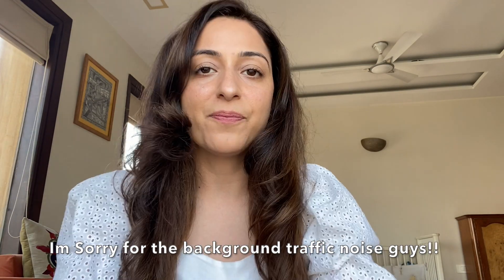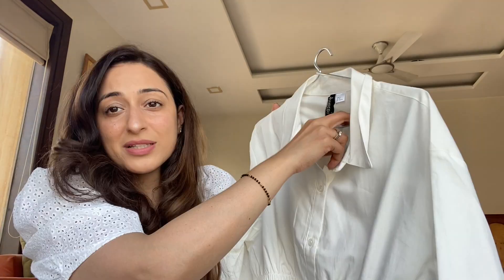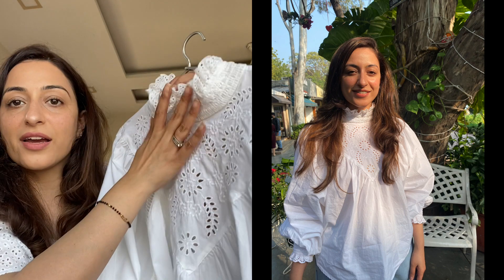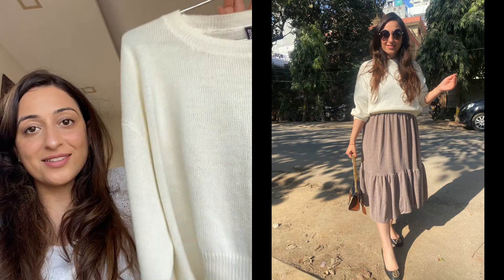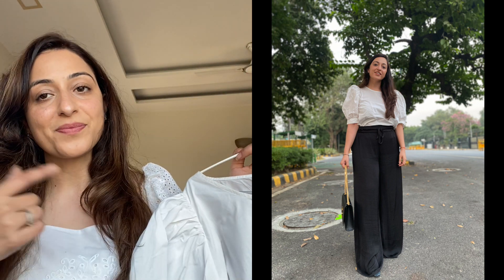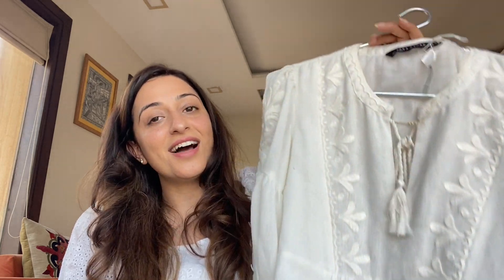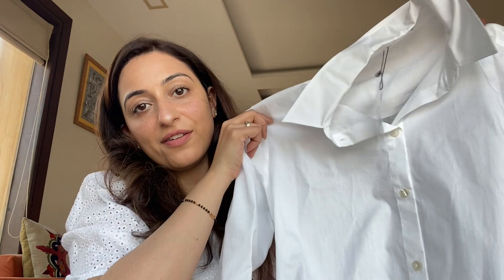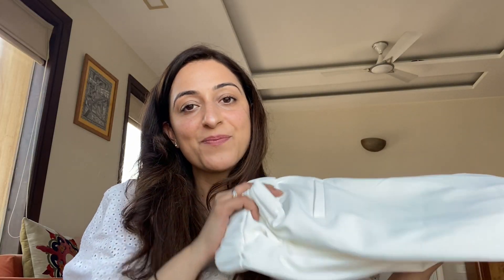FAVOURITE WHITE OUTFITS - WHITE MUST HAVES | Summer Outfit Ideas | My White Outfits Collection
Hi Everyone,

Here's a video I have been really meaning to share with you all. I really love the colour white - I feel its such a classic colour and any outfit in white colour always looks beautiful.

In this video, I share with you my White Outfits must haves. My absolute favourite tops, skirts, dresses and pants - ALL WHITE.

Here are links of a few that are still available -

White Skirt - Could not find the same but here's a similar one

White Cropped Top H&M - could not find same but here's a similar one

White Tiered Dress - Could not find on Zara website but here's a similar one on H&M

I hope you all liked this video.